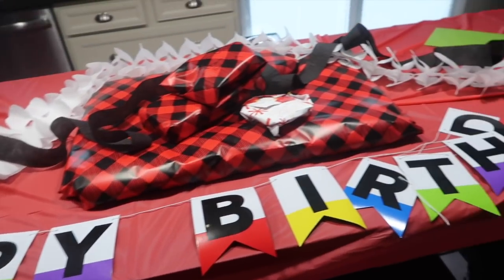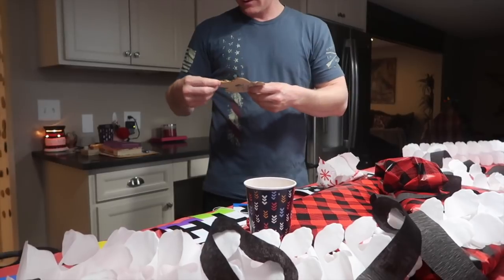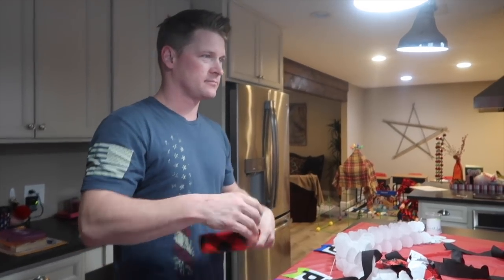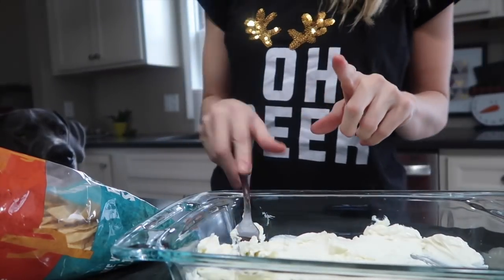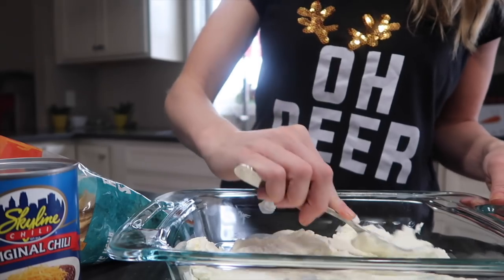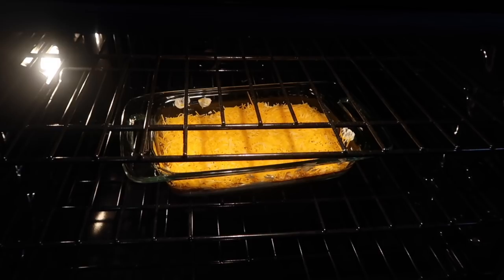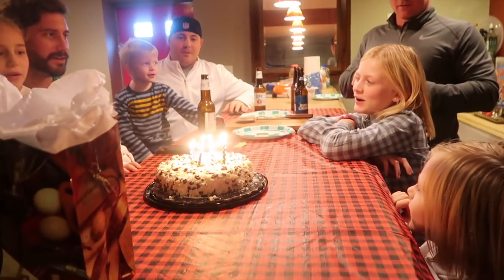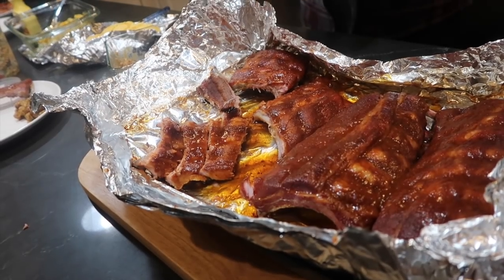VLOGMAS 2018 | DAY 17 | HAPPY BIRTHDAY CODY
GOOD MORNING! VLOGMAS 2018 DAY 17 !